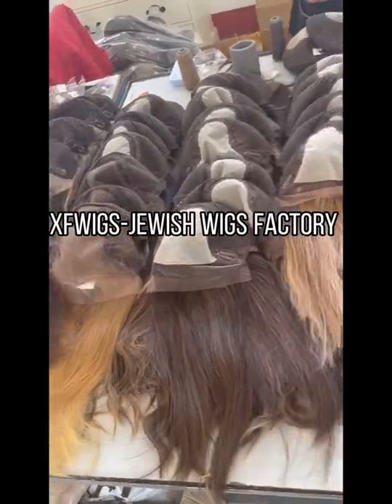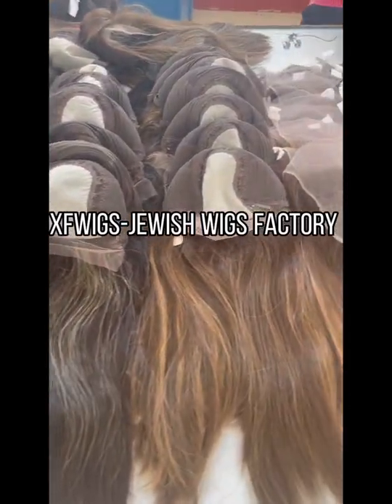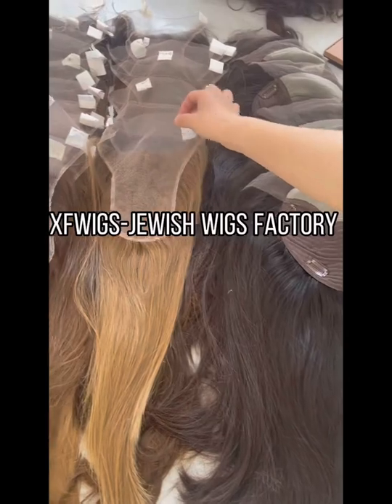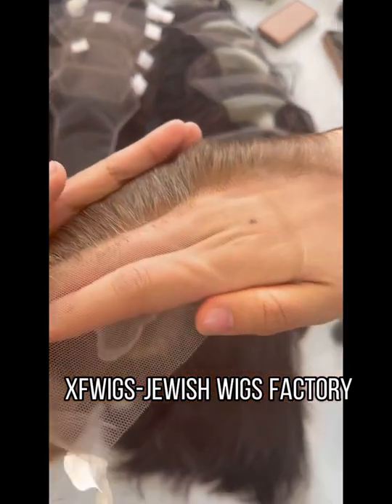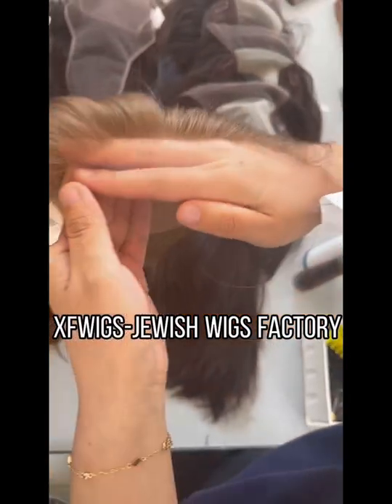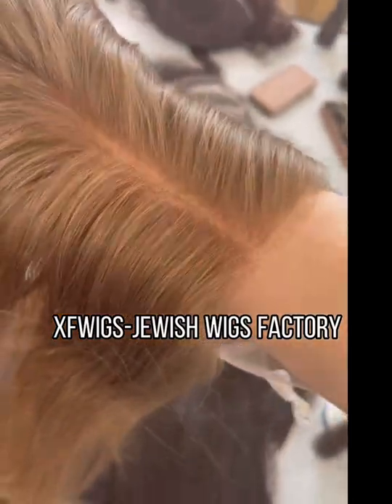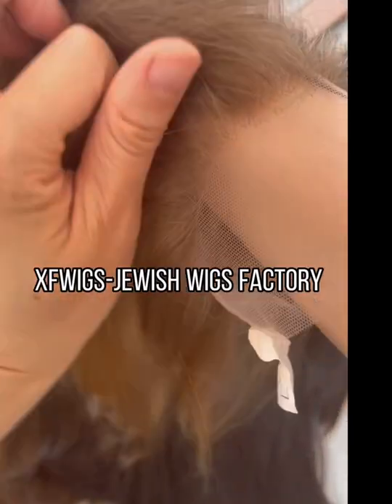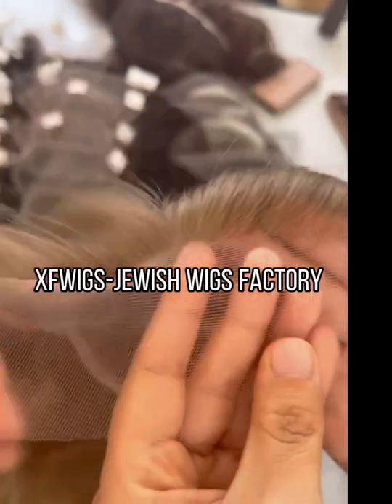👍XF WIGS is a very professional Jewish wigs manufacturer! Iris